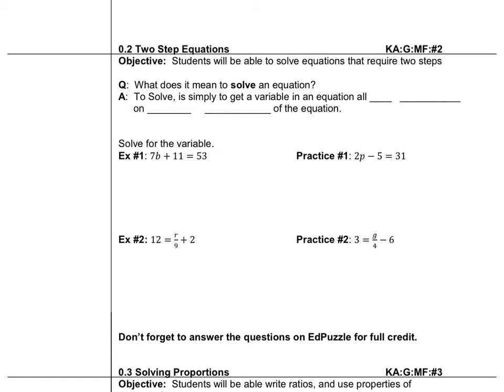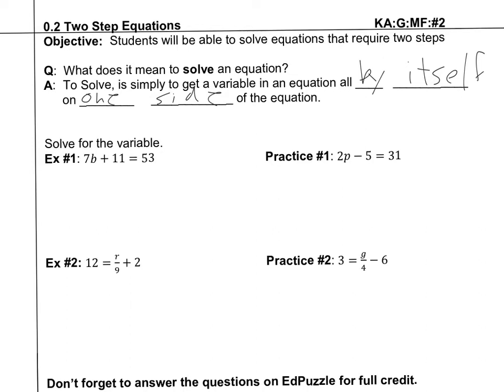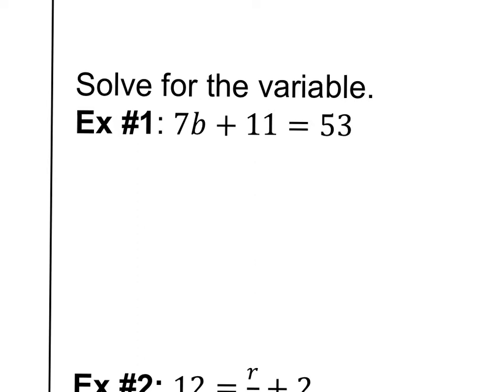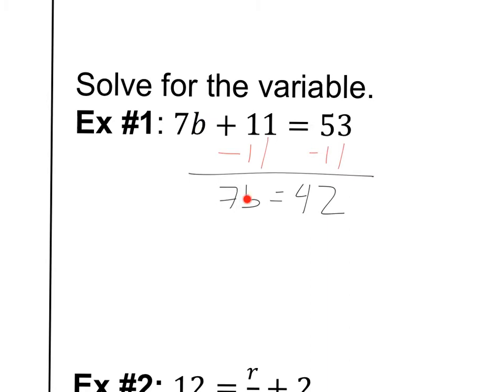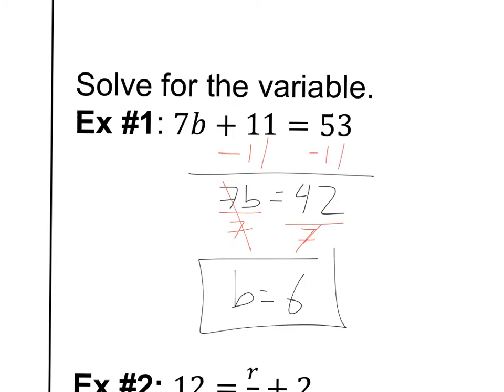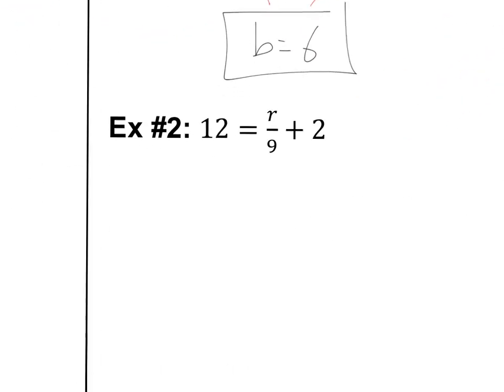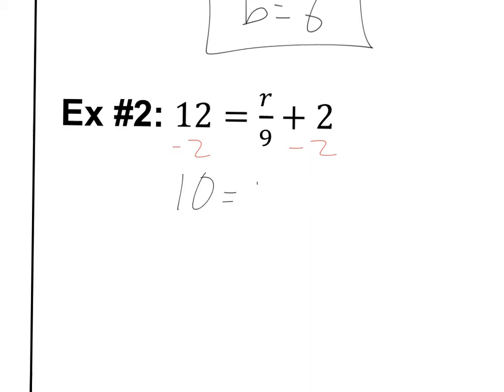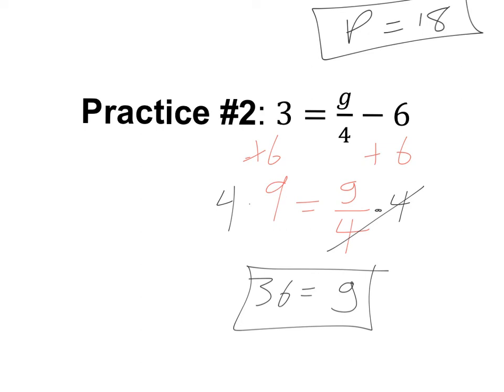IM2 0.2 Two step Equations